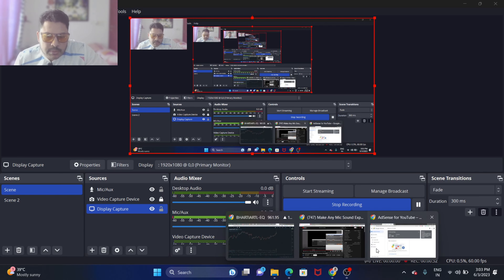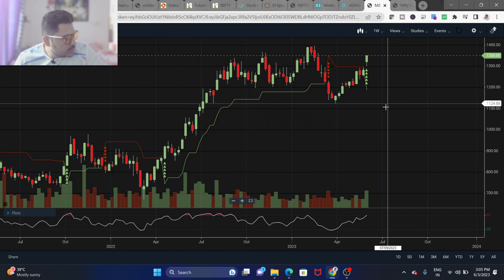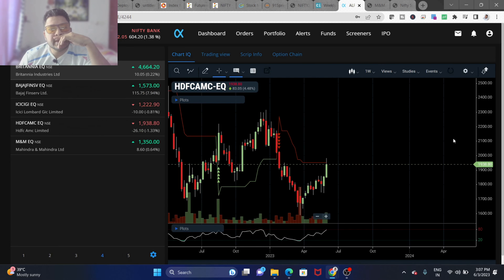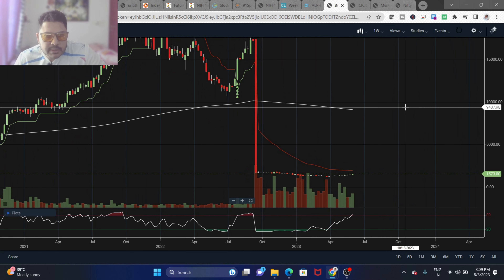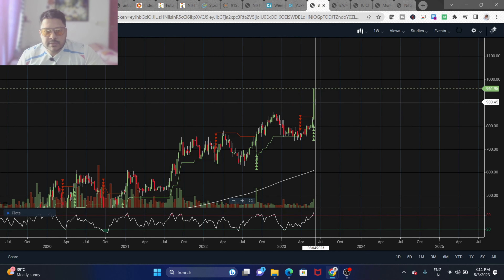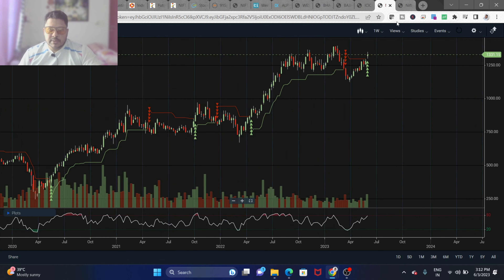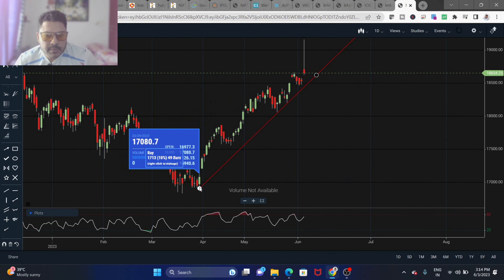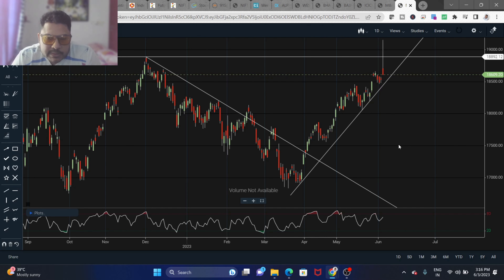Stocks for Swing Trading this week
In this video we find stocks for swing trading on a weekly time frame using our strategy and also understand price action using trend lines.

Please do watch the video till the end to understand variations in the options strategy.

For opening a trading account with 999 / month brokerage for unlimited trading please click the